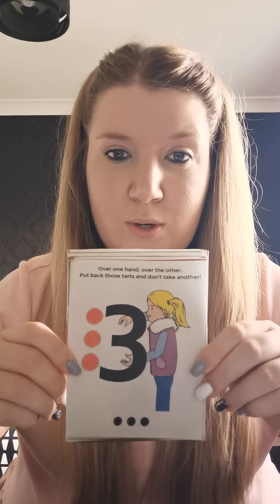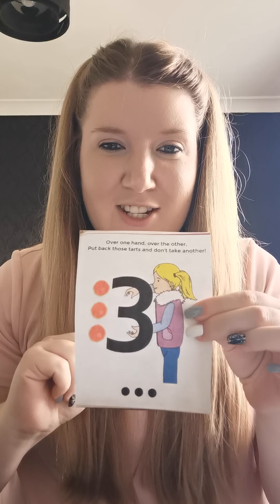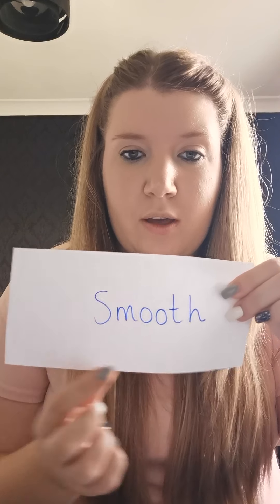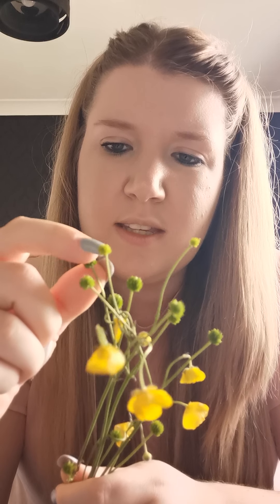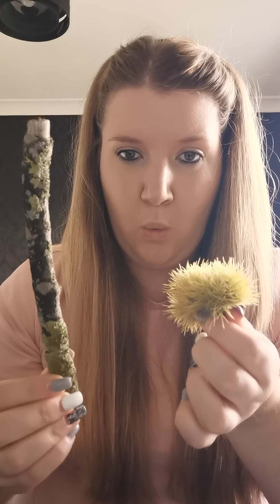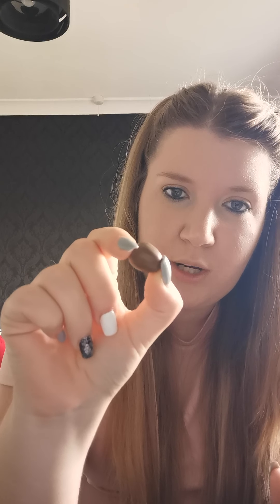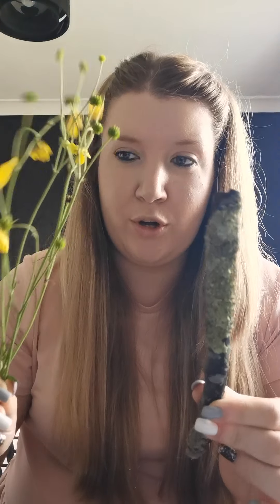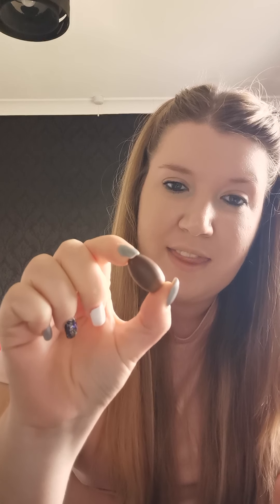Wednesday 21st October 2020